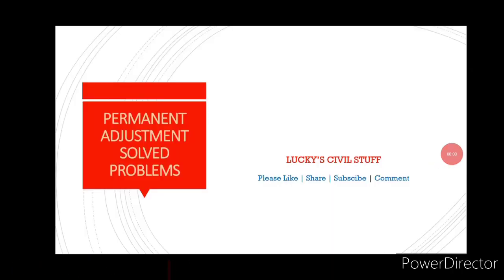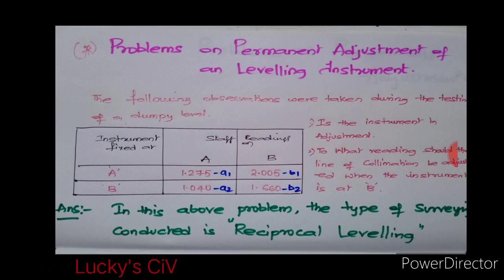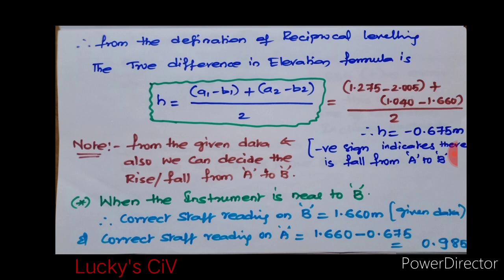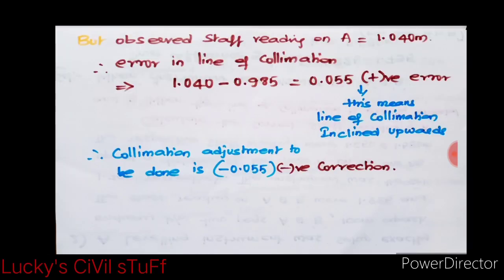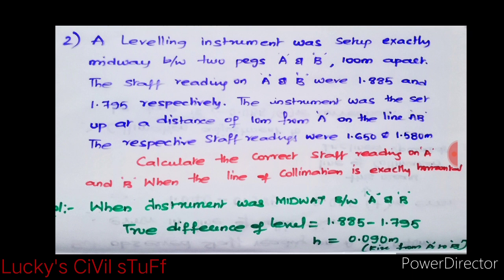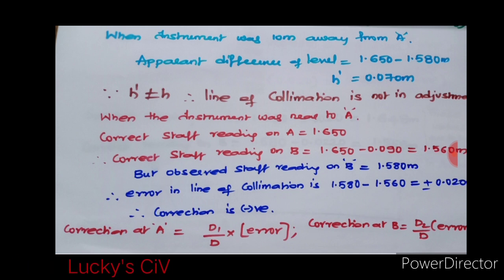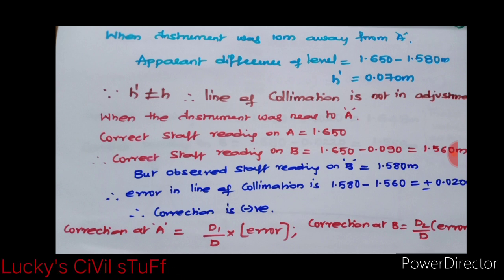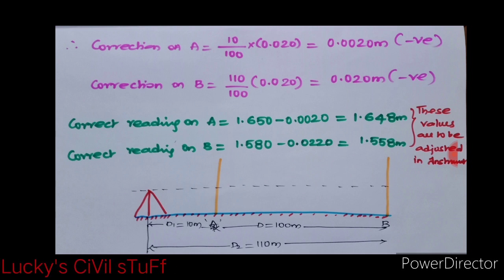PROBLEMS ON PERMANENT ADJUSTMENT. || DIPLOMA || B.TECH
Hi everyone one I am Waheed Mohammad Faculty in Civil Engineering in the Department of Technical Education.

Please mention in comment box if u have any doughts in any subject so that I I'll choose your dought as content for my next video. Thank u